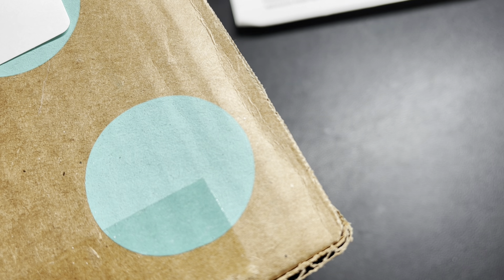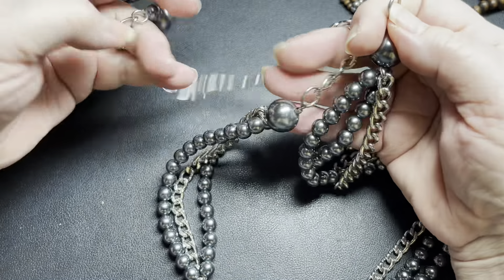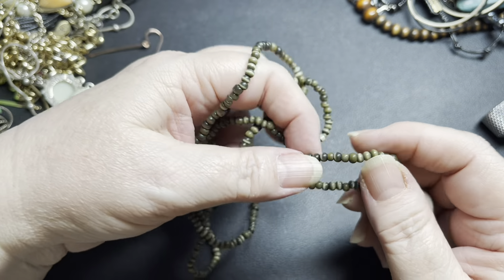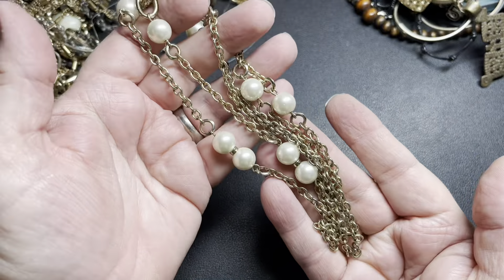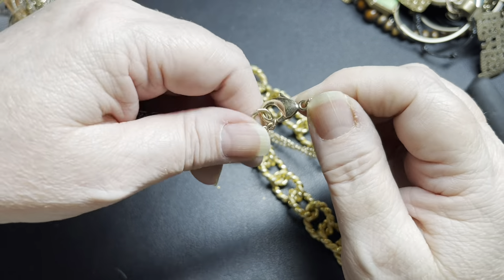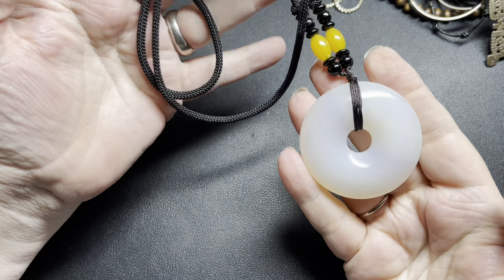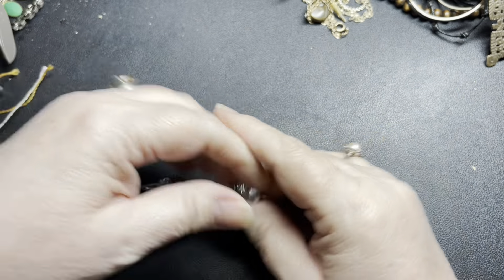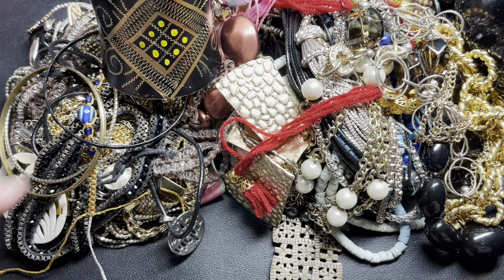ThredUp Mixed 5 Lb Rescue Mystery Jewelry Unboxing from GA. When they said DIY they meant it!!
Enjoy this ThredUP Unboxing of this Mixed 5 Lb Rescue Mystery Jewelry box. From GA! When they said DIY they meant it!!!  Be sure to check out the jewelry with us.

We accept PayPal and will invoice you on PayPal, no PayPal account needed.